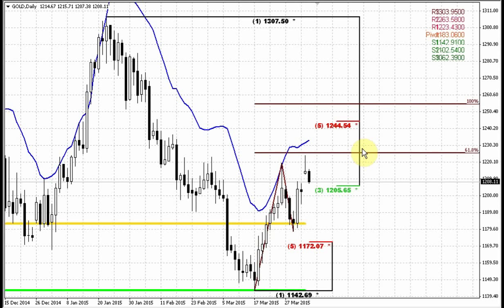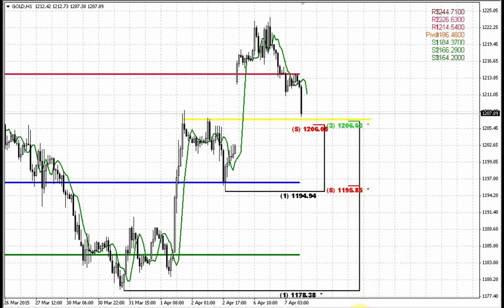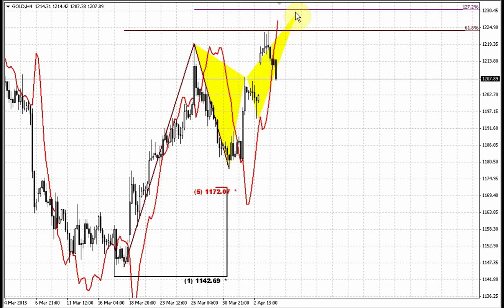Forex Peace Army | Sive Morten Gold Daily 04.07.15